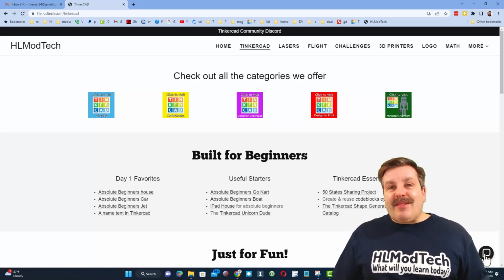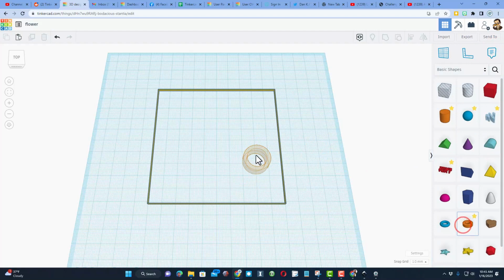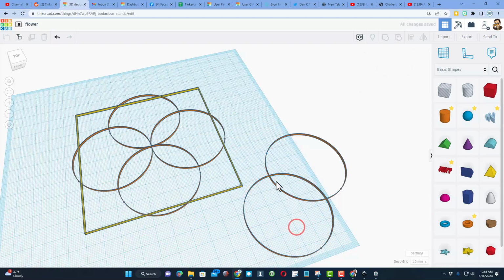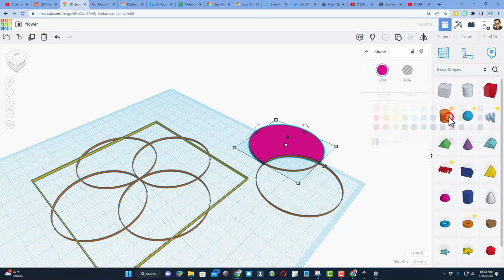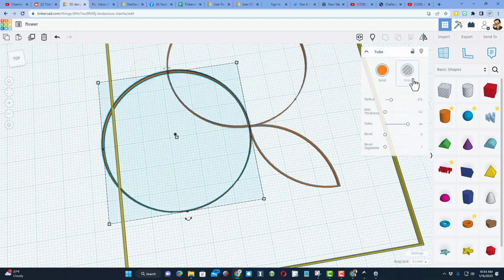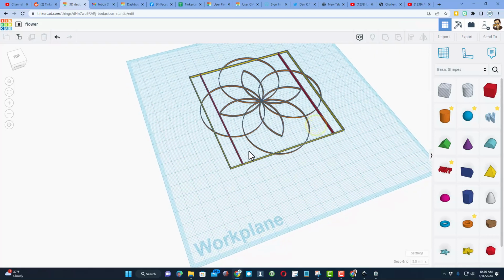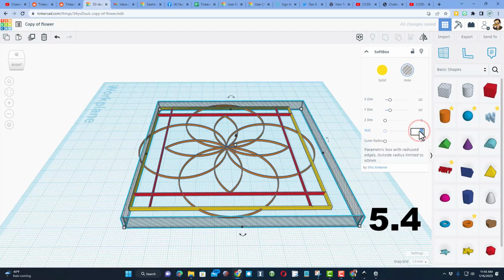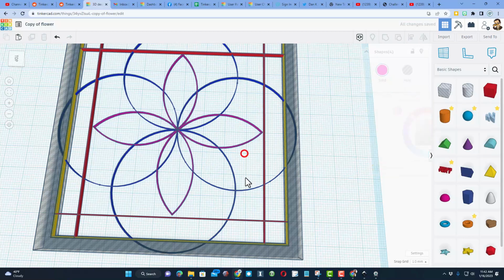Make a Fun Shape in Tinkercad Beginner Level Steps & Skills in Minutes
Brian asked how to Make this Fun Shape in Tinkercad using Beginner Level Steps. Of course, I give you a ton of Tinkercad skills in Minutes. Thanks, Brian and Mark for the inspiration!

Tinkercad is a fantastic design tool that works in a web browser. Fun, fast, and full of tools that you can create with. This lesson is quick but covers some really useful skills.